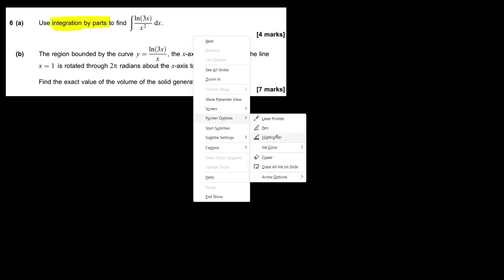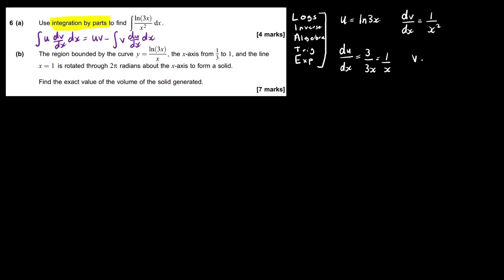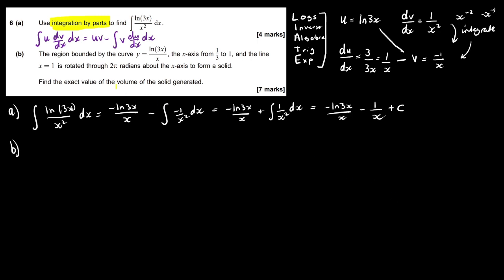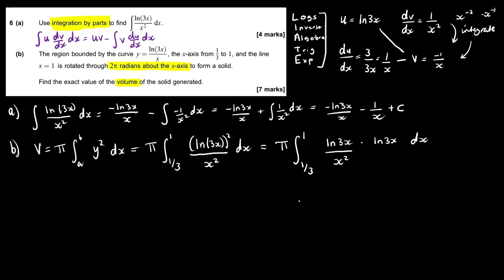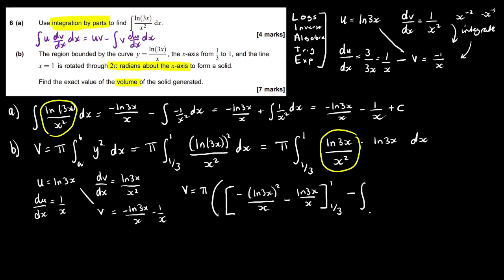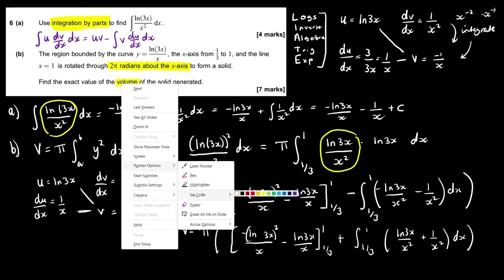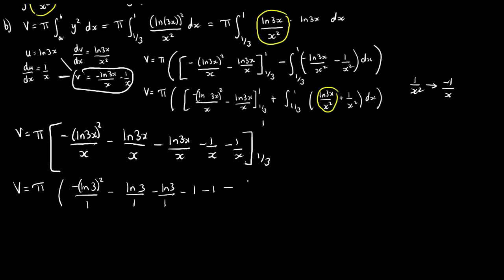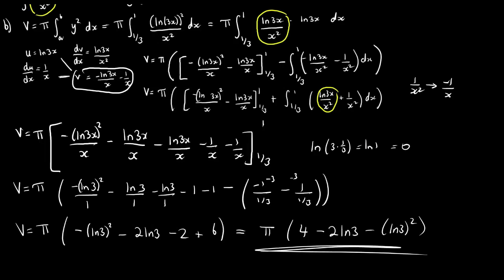A Level Maths Developing Exam Technique Integration by Parts Example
This question was taken from the old A-Level Maths Specification - AQA Core 3 June 2016.

This video shows a method of solving the question, as an example of good exam technique in A-Level mathematics.